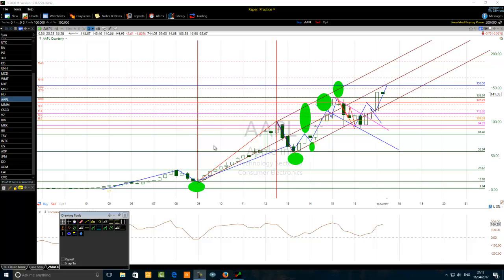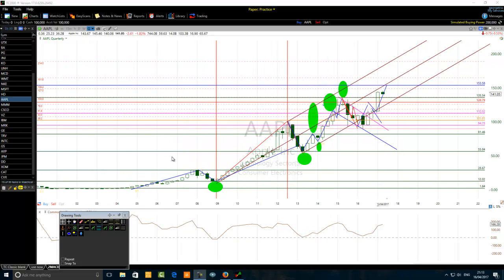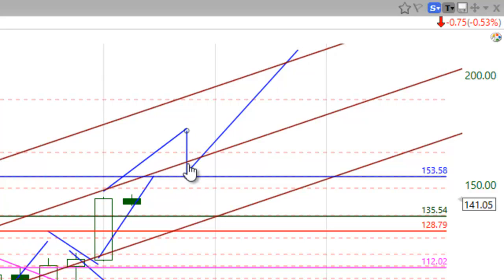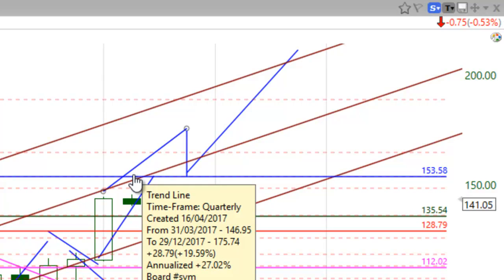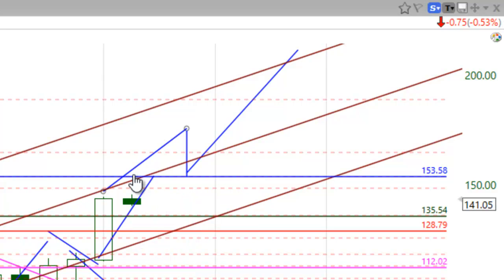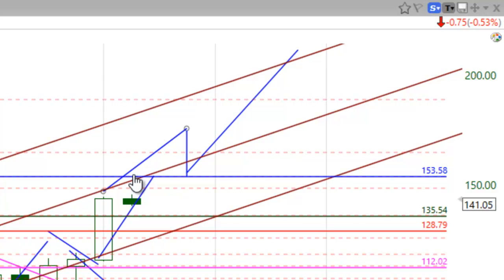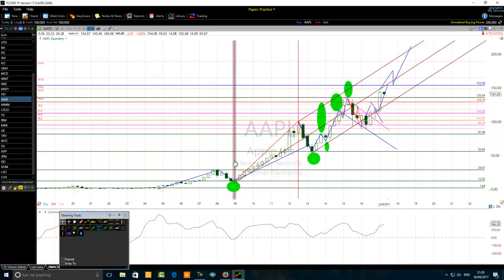Apple Computers Stock | Why Financial Markets Depend On Apple Stock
Apple stock is a market leader and like other financial markets leaders, it reveals what is likely to take place in the financial markets.  Indeed, professional traders and investors rely on markets leaders to determine the best time to sell, buy or hold stocks
and manage their portfolio.

Learn how to use financial markets leaders (or Apple computers stock) to improve trading and investing decisions.  Become a better stock trader today.